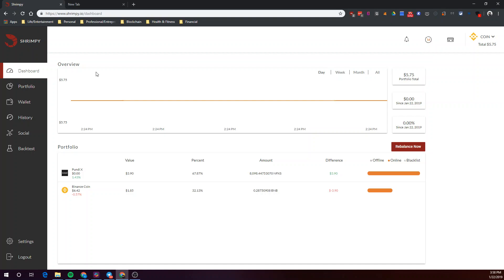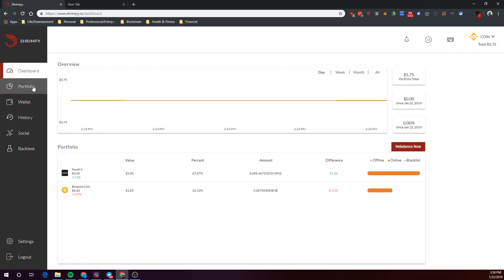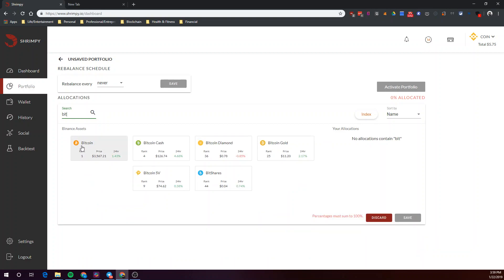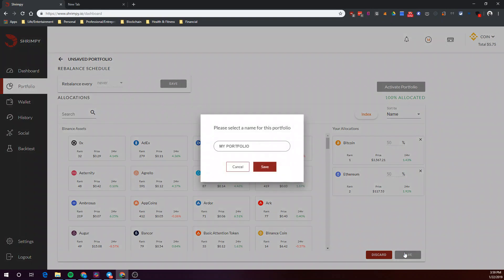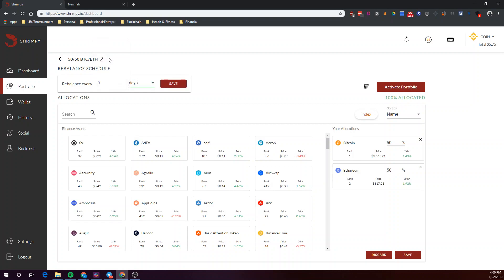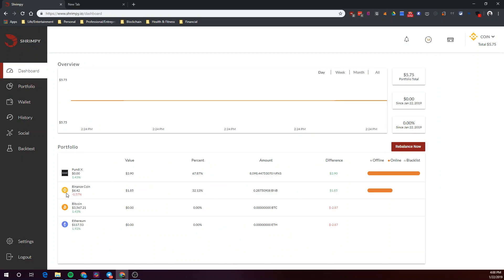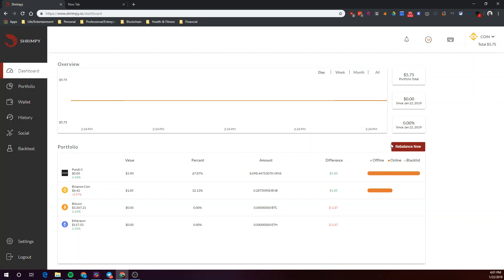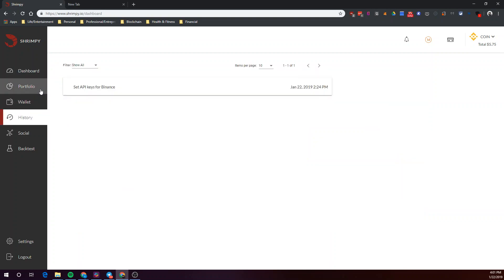Shrimpy: Creating Your First Cryptocurrency Portfolio [Tutorial]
In this video, we will demonstrate how to create a cryptocurrency portfolio on the Shrimpy application. It only takes a few steps to get your first portfolio allocated on the exchange of your choice.